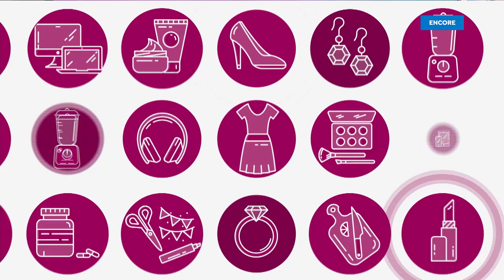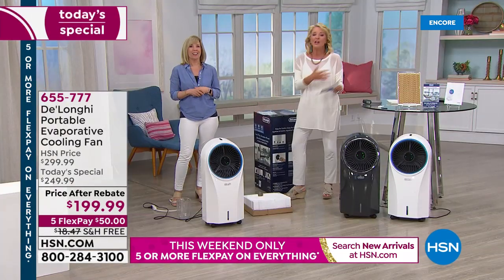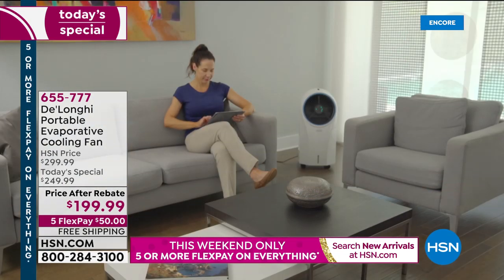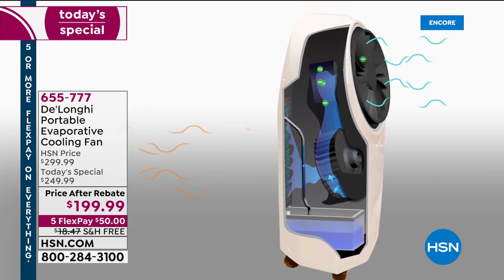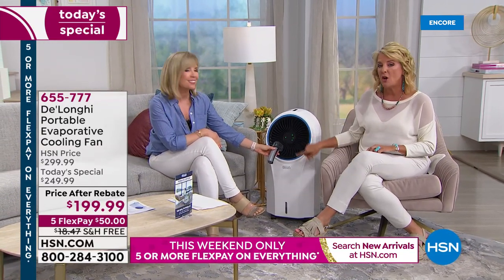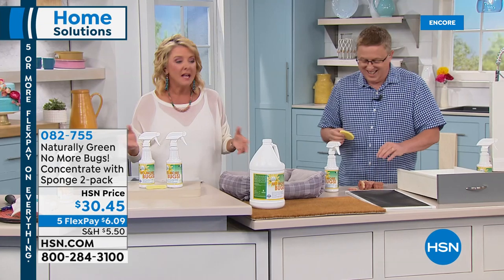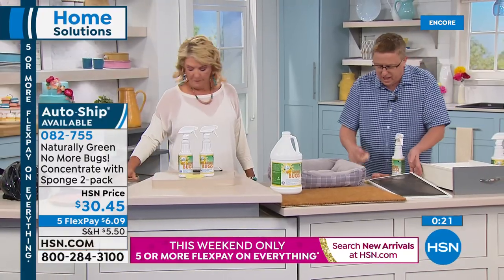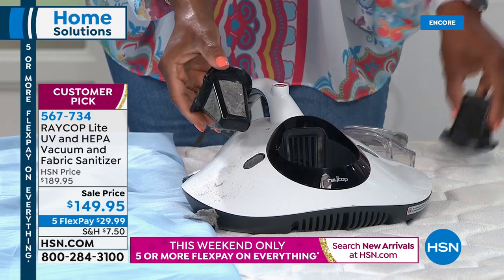HSN | Home Solutions featuring DeLonghi 07.20.2019 - 06 AM